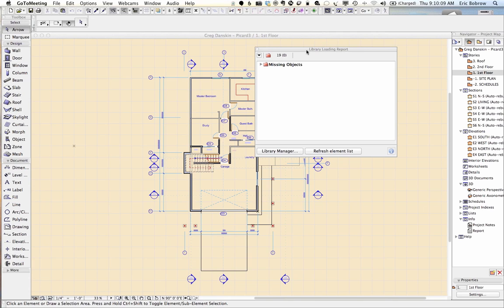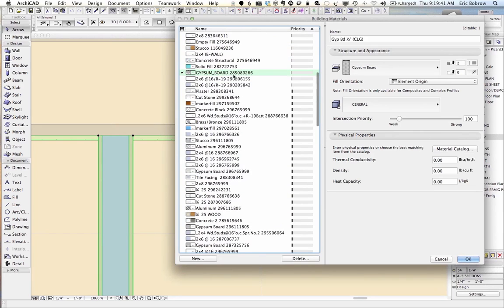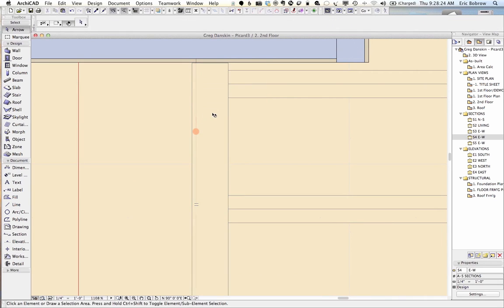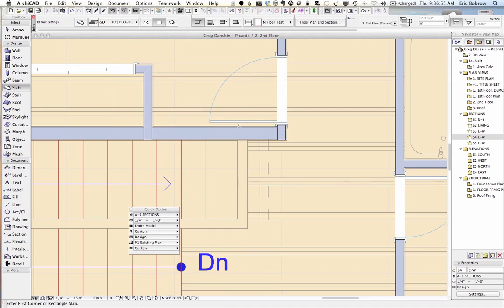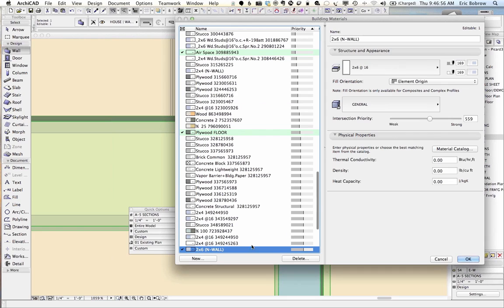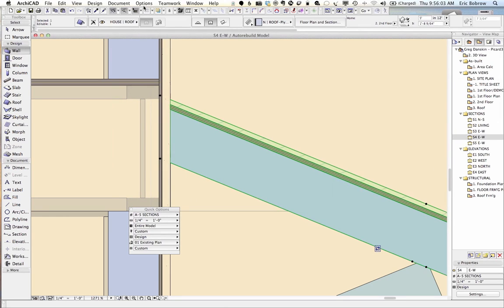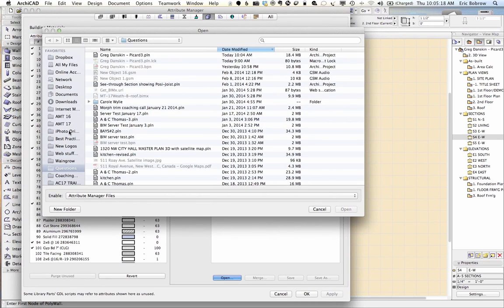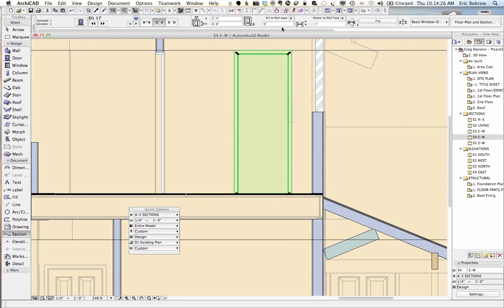ArchiCAD Coaching | How to Clean Up AC17 Building Materials for Great Section Drawings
In this live ArchiCAD Coaching Program webinar (part of my Best Practices Course I take a project file sent in by a course member and rework the Building Materials so they generate clean, accurate Section drawings.

This PLN file (submitted by San Diego area architect Greg Danskin) was built using a template migrated from ArchiCAD 16. When the AC16 file was opened in AC17, ArchiCAD created Building Materials based on all the Composites and Complex Profiles defined in the file.

The building materials created from this process are incomplete (only representing the composites and profiles currently defined) and haphazard (with Intersection Priorites based on the previous system of cleaning up wall intersections, rather than the new system introduced into ArchiCAD 17).

After examining one of the sections, Greg and I discussed how he modeled the floor system in two pieces, an upper slab representing subfloor and finish floor, and a lower slab for the ceiling, with truss joists placed in between. We replaced the two separate slabs with a new composite slab to simplify and unify the floor system, and allow ArchiCAD to clean up the intersections between floor and walls.

As we reworked the modeling, it became clear that the Building Material intersection priorities were not set properly. We adjusted these, which immediately improved the results, then started the process of combining many redundant building materials that had been created from the original project migration.

After condensing these building materials to reduce unnecessary repetition, it was much easier to adjust the priorities so the composites for slabs and walls intersected properly.

However, these building materials were now a short list, and I showed how to bring in the standard set of building materials from the Graphisoft template for ArchiCAD 17. We then were able to update the composites to use the standard building materials, and everything started to fall into place.

As we were working on the file, I explained the strategy and practical steps I recommend to migrate a project or a template from ArchiCAD 16 or earlier into ArchiCAD 17.

Remember is to save a copy of the file for cleanup BEFORE importing into AC17, and in this copy, to use Attribute Manager to delete all unused composites and complex profiles. This one step will reduce the number of extraneous, redundant building materials dramatically.

In this session, I also show how to deal with common issues that many ArchiCAD users face when they intersect walls with roofs in ArchiCAD 17. It is a good idea to use the Merge Elements command to tell ArchiCAD that these walls and roofs should be treated as a common group for intersection cleanup. Without doing this step, the new feature of automatic section cleanup based on intersection priorities will not take place, and you may end up with the core of the wall sticking up through the roof.

If you found this ArchiCAD Coaching Program session useful, and would like to get my personal assistance when you have an ArchiCAD question, I encourage you to sign up for my Best Practices Course

In addition to the comprehensive, carefully sequenced and organized curriculum with dozens of training videos for beginners, intermediate and advanced topics, you'll become a member of my ArchiCAD Coaching Program, and may send me your ArchiCAD questions so I can help you get the most out of ArchiCAD!

 - Eric Bobrow